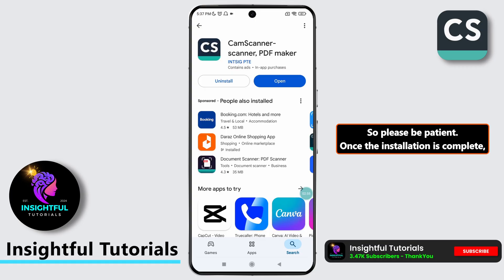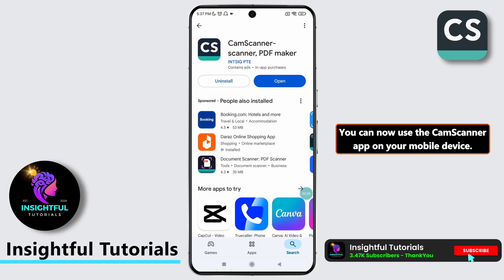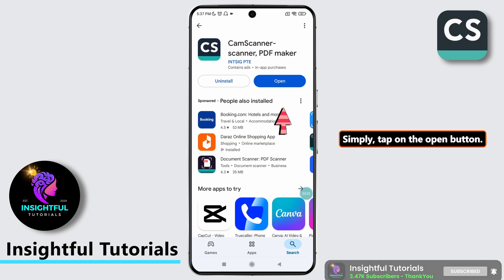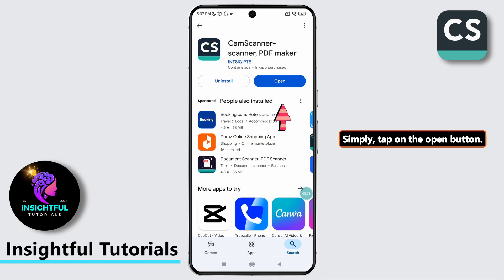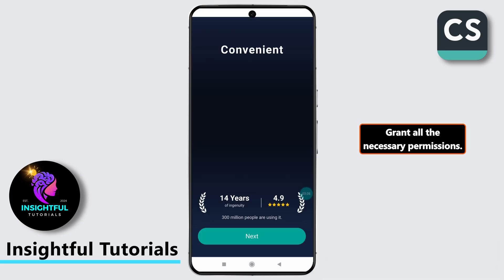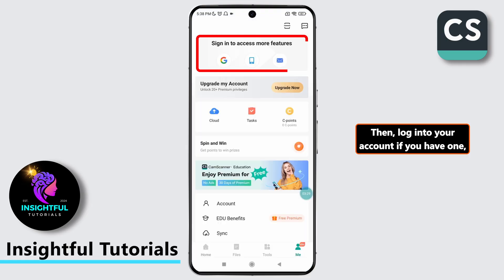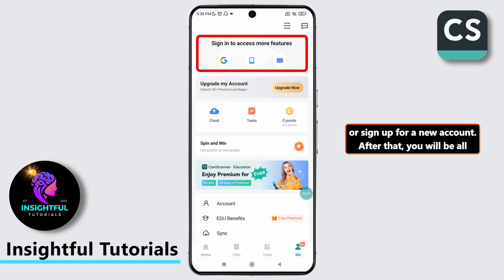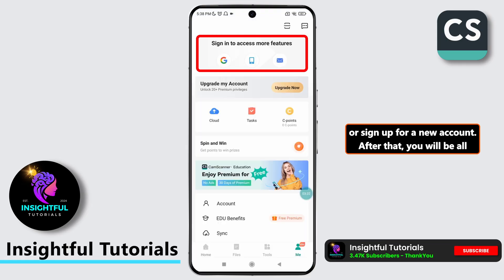How To Download CamScanner on Android/iPhone (2025) | Install CamScanner on Android & iOS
Looking to scan documents quickly using your phone? In this video, I’ll guide you through how to download and install the CamScanner app on both Android and iPhone in 2025. Whether you're using it for PDFs, OCR, or scanning text, this popular scanner app has you covered!

🔹 Tips:
✅ Always download CamScanner from the official Google Play Store or Apple App Store.
✅ If you face installation issues, clear cache or update your Google Play Store or iOS system.
✅ Enable storage permissions to allow saving scanned documents.

⏳ Timestamps:
00:00 - Intro
00:18 - How to Download CamScanner App
00:43 - Download CamScanner on Android/iPhone